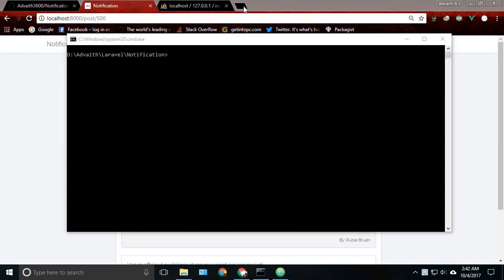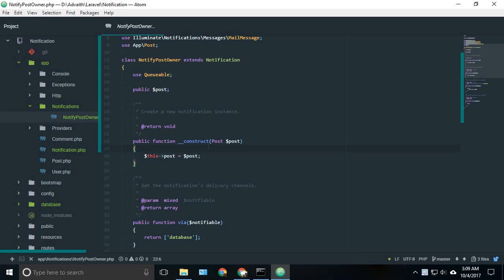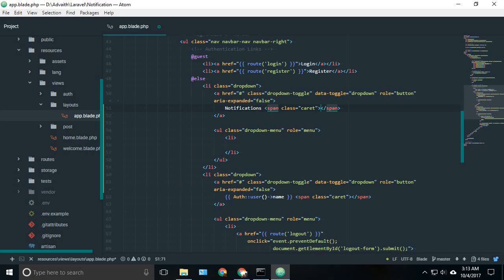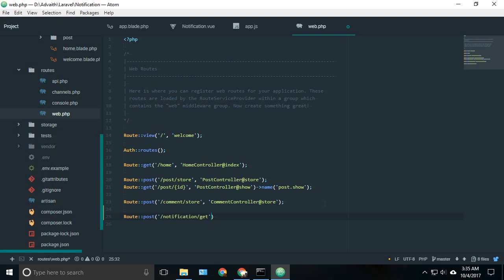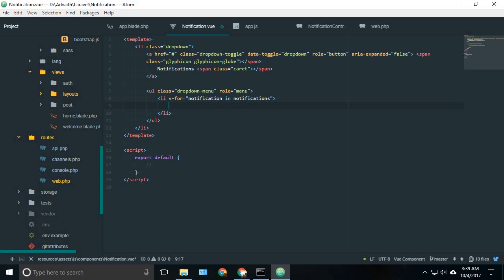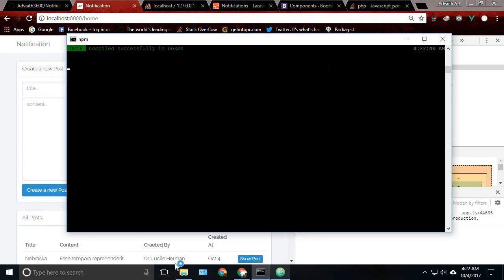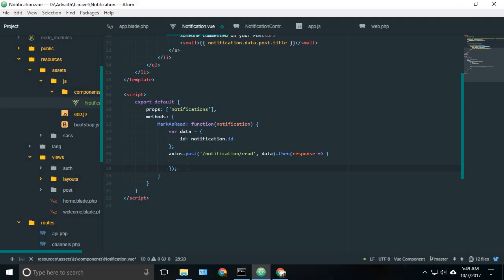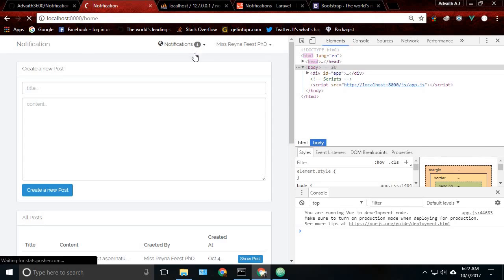Notification #2 - RealTime Notification system using Laravel 5.5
Learn how to build RealTime Notification system using Laravel 5.5. Laravel provides support for sending notifications across a variety of delivery channels, including mail, SMS (via Nexmo), and Slack. Notifications may also be stored in a database so they may be displayed in your web interface.

Want a direct access to the codes so that you can quickly copy and paste to reduce the work time?

If you are facing any kind of errors, try referring to this blog where I have written about some common mistakes that users might make.

Still not able to solve the problem that you are facing?